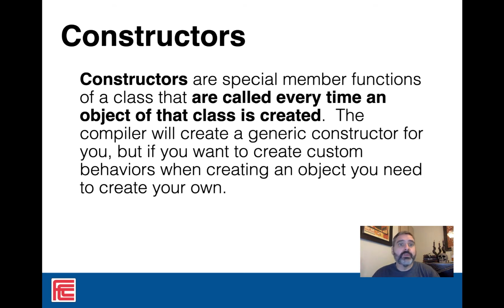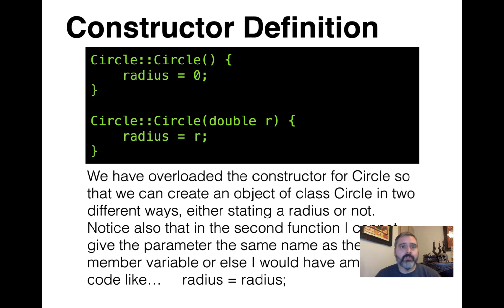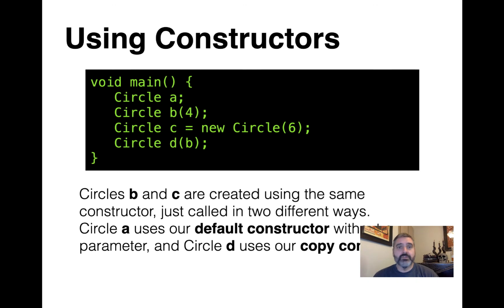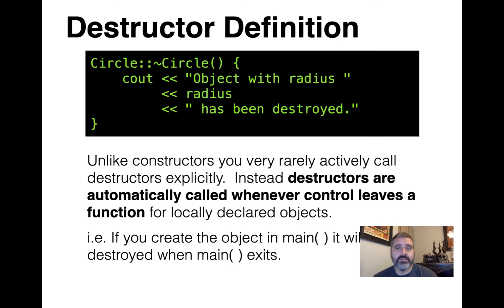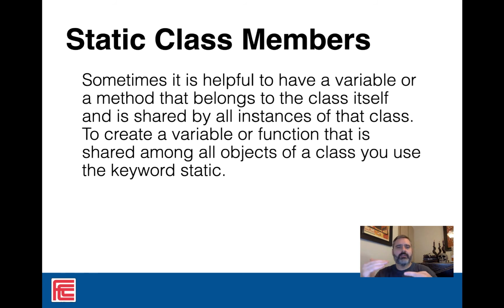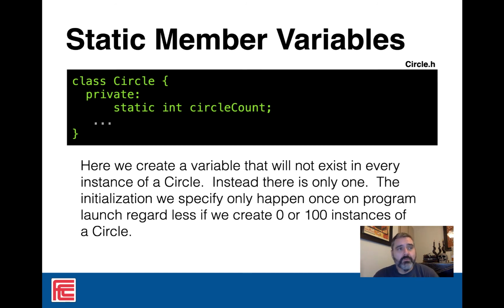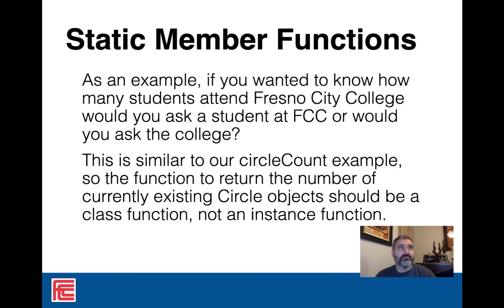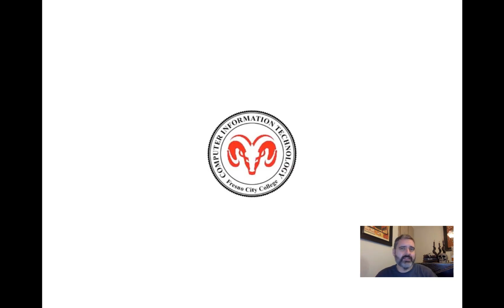Constructors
A lecture video on constructors and static members for CIT 66 Beginning C++ Programming at Fresno City College.